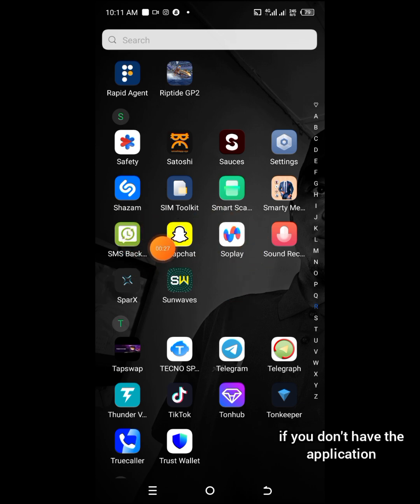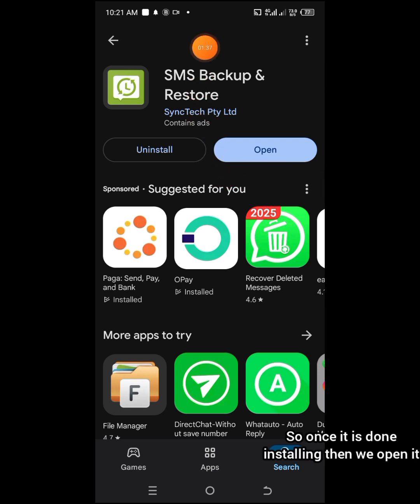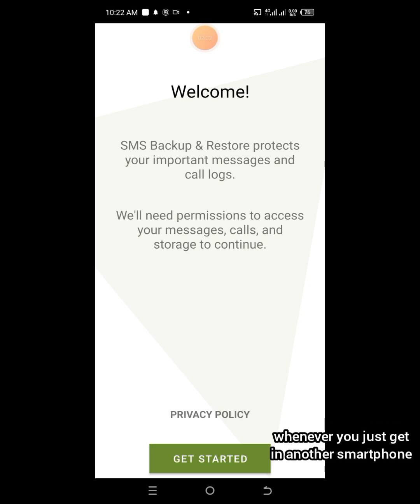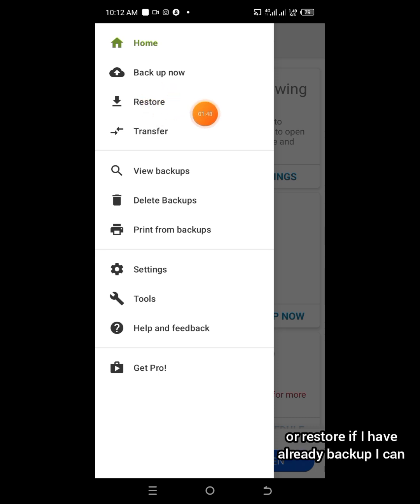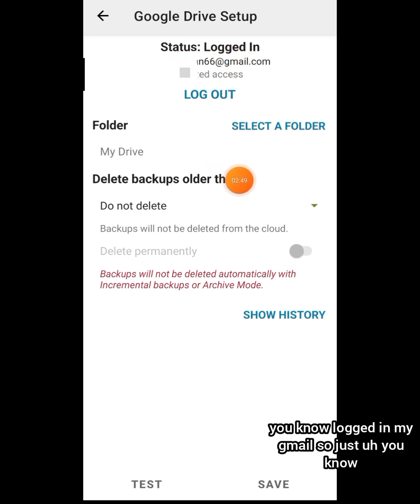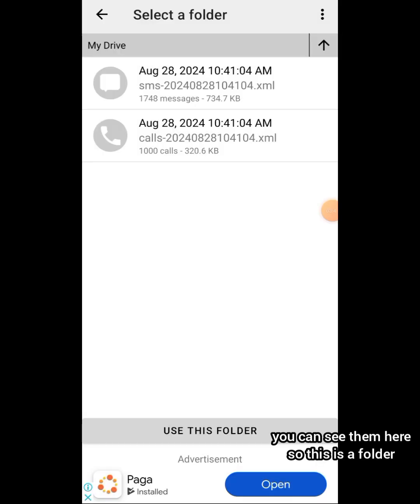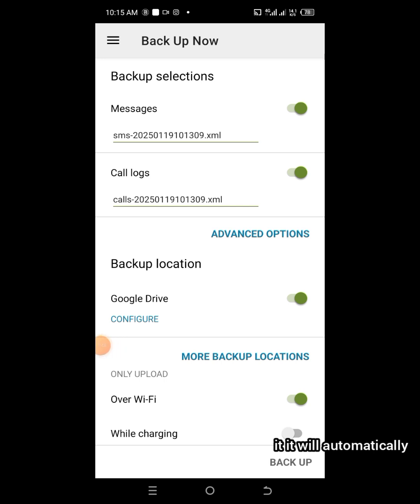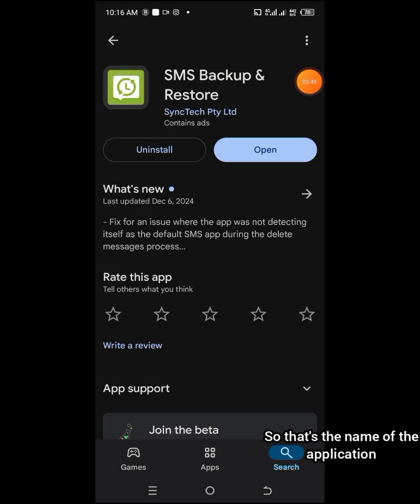HOW to Back-up your SMS and Call-log Using SMS BACK-UP AND RESTORE Application 2025 | Full guide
@hf̈ @gḧ̇̃ @GHS707x @-fgyt- @fgt @BindasFun @ottmarclarosmateo @PaintingandDecorating @Disney @PhoneRepairGuru @GuruOfMobile @topperguild @gulshankalra07 @Thegeetagurjar @cainguzman @vgt @V12VGT7SHORTS @VGTTV @VGTTVStar @spaartsklubben @cfr @cfrockyyt @cfrg3834 @CFRFUTRESENHA @cde @CdeCiencia @cdeepmusic @Cdecolecciones @csw @2csw @OfficialCSWTF @csw0up41 @CSWAssociation @bji @BJIOfficial  @bjinvestigates @BJinTheMorning @bjiru_ @kuyabjillonmaravillas4728 @LPOZNAVATEL @tipsdefutbol @soalpolitik @PolKholPost @capitanyolotroll @lponce18 @lpoi @Lpointx @loyilpoi8248 @lpoiu5302@ghj @bhaigursharansinghjiofficial @tsukishimagach @GHJGJGG @jatindersinghjeetu @vnhomesearcher-timmuanhamy847 @ghjkil2133 @RemixSir @MrCudiemlon @रॉबर्ट-9 @lkjhgfdsa7853